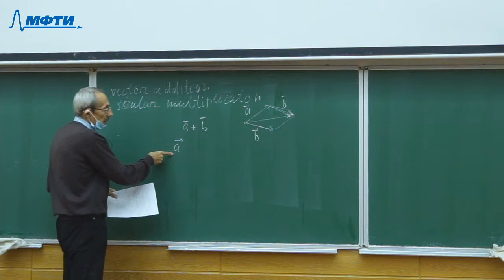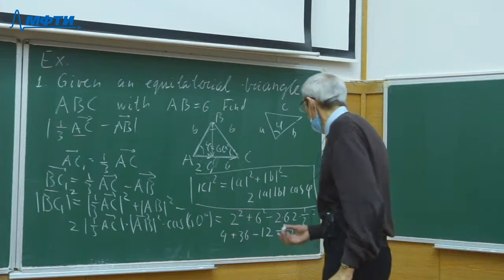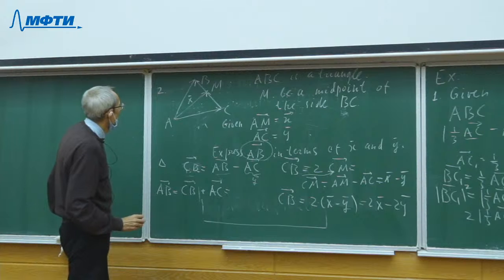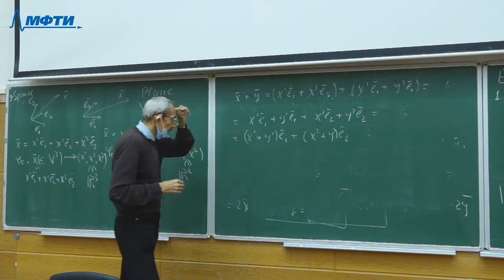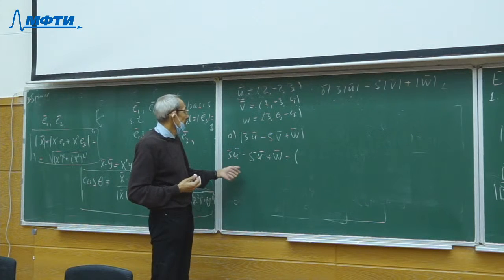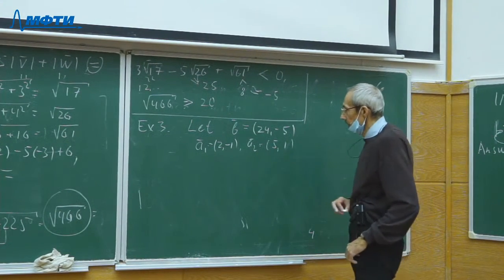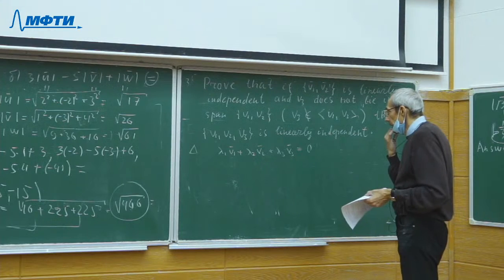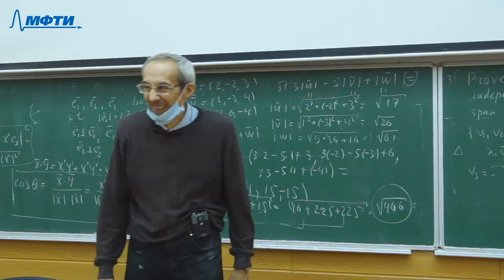Geometry, Stukopin V.A., Lecture 12, 13.11.20